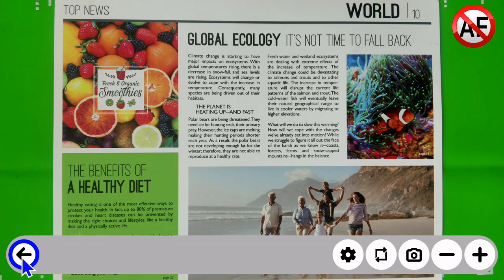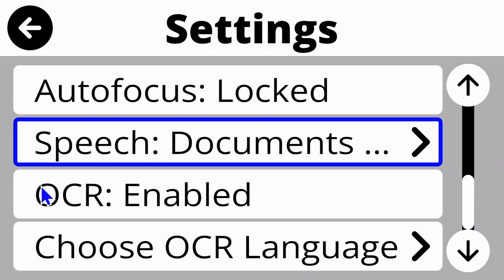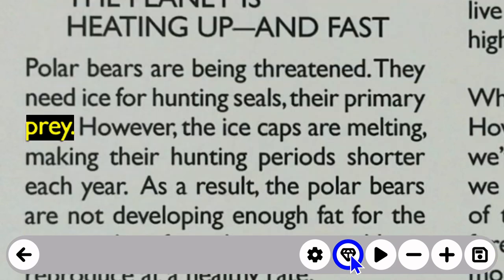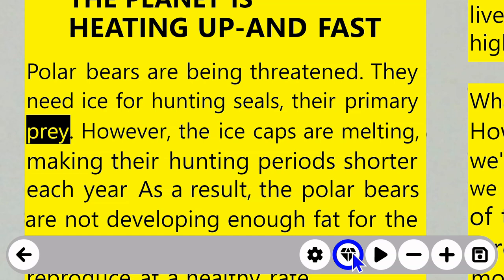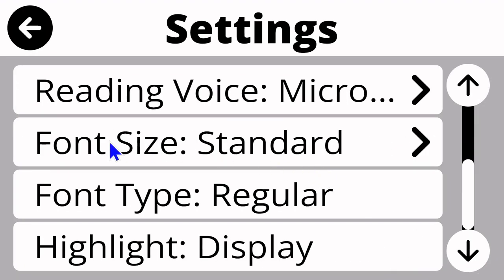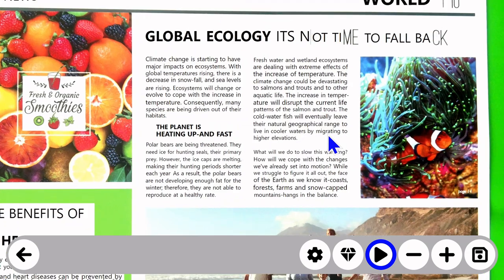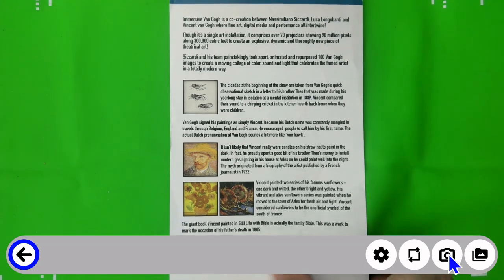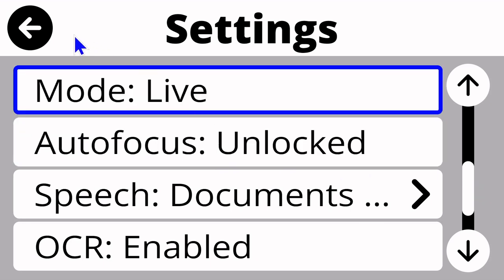Magnifier - Capturing Single and Multipage Documents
Join Roger, Low Vision Product Manager at HumanWare, as he demonstrates how to capture documents and images using Prodigi for Windows. In this video, Roger shows you how to:

- Capture Single Pages: Use the Magnifier app to capture pages with OCR, enabling text reading and customization.
- Adjust Settings: Modify contrast, brightness, reading voices, and speech settings to enhance your reading experience.
- Use Multi-Capture Mode: Quickly capture multiple pages for later reading and navigation.
- Switch Between Modes: Navigate between Live mode and Multi-Capture mode for flexible document management.

Enhance your Prodigi experience by learning effective document capturing techniques.